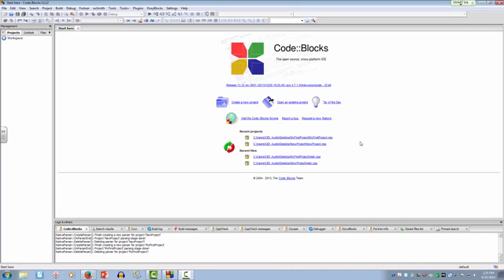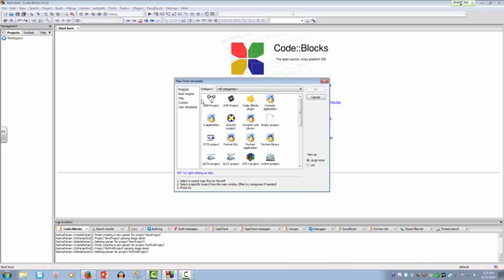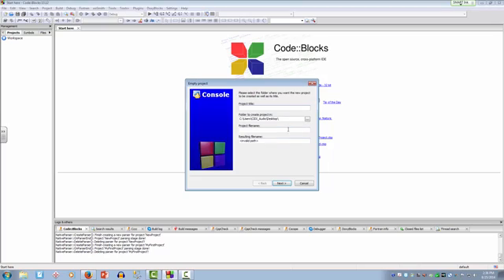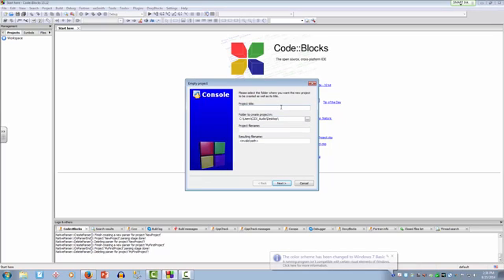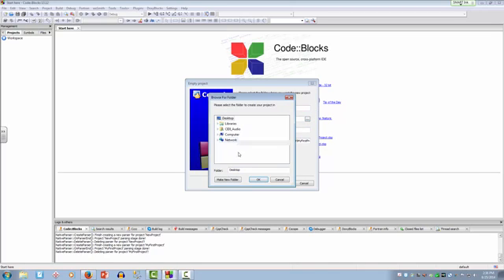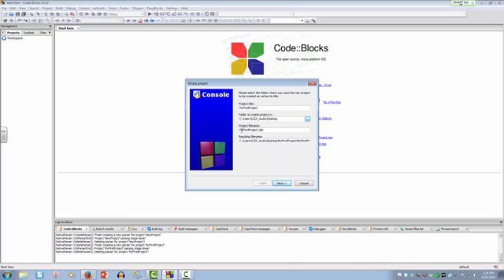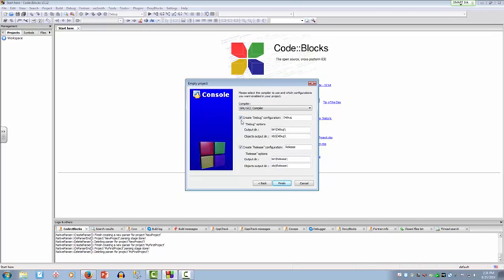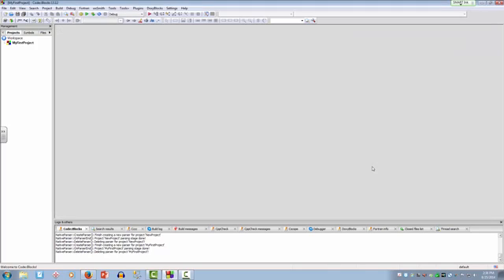Creating a New Project in Code Blocks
Discussing creating a new project in code blocks